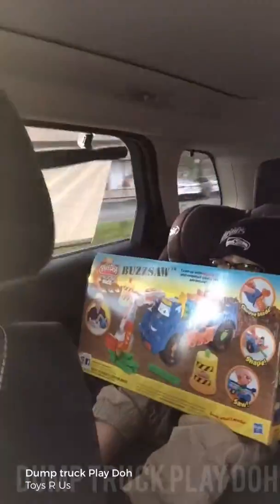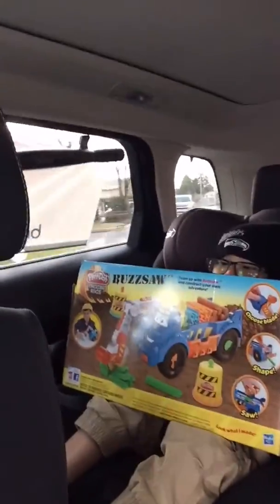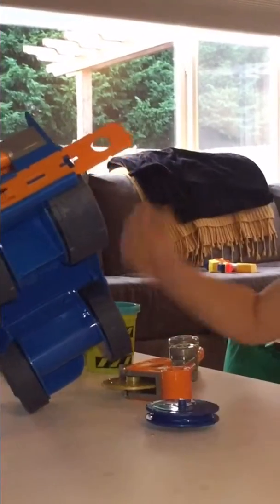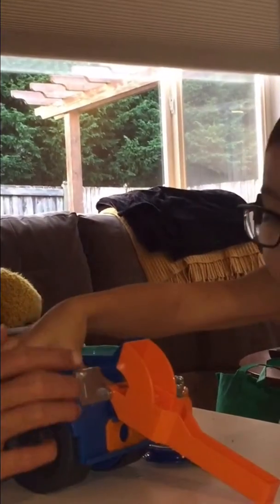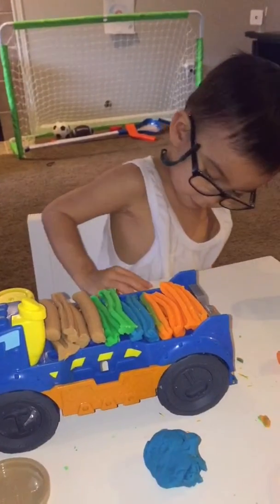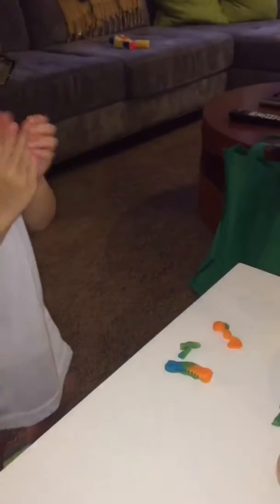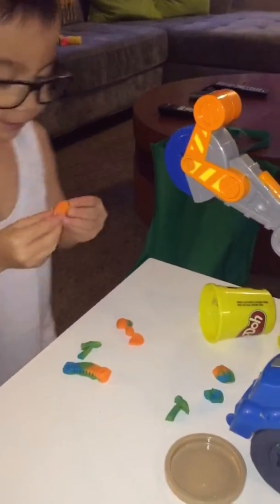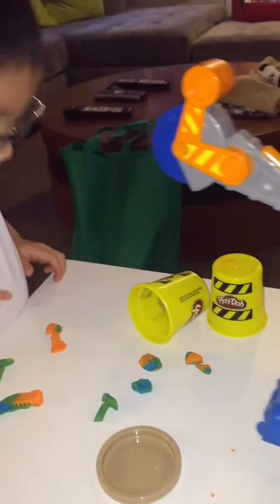Dump truck Play Doh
Here’s my son playing with his new toy dump truck play doh.  Kids are so fascinated with play doh and it is fun to play but hard to clean up.  We picked this up at our local toys r us store.